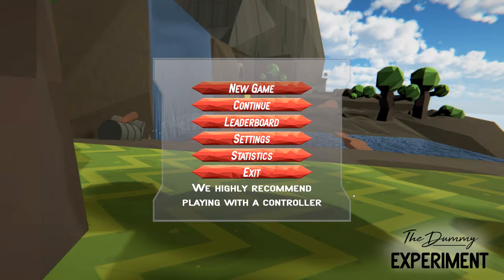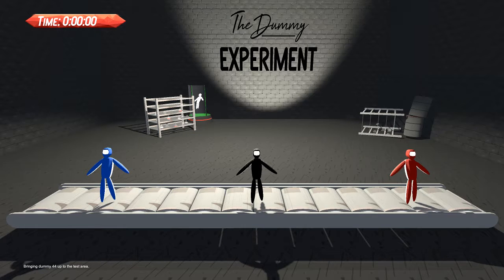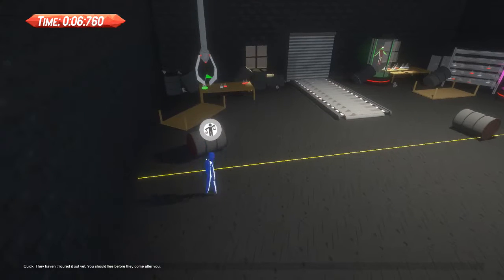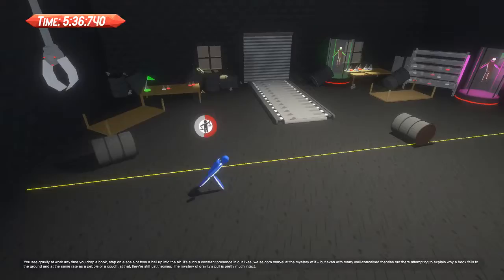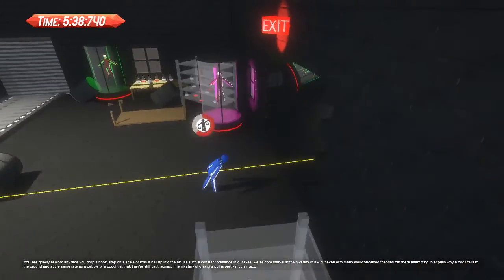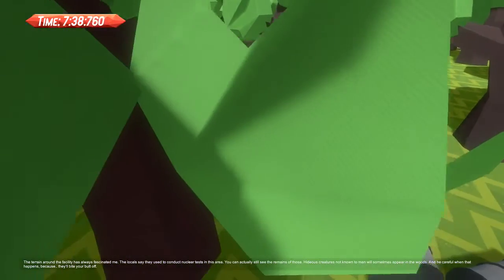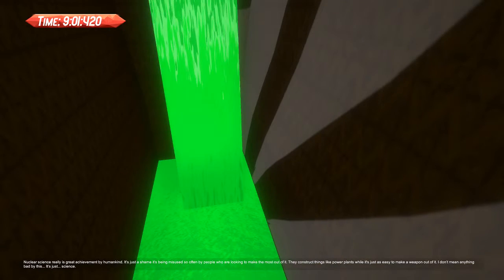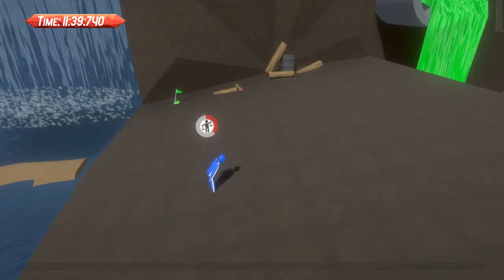Croc And Bean play: The Dummy Experiment [LANGUAGE WARNING!}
Croc plays a ridiculous game that triggers him greatly.